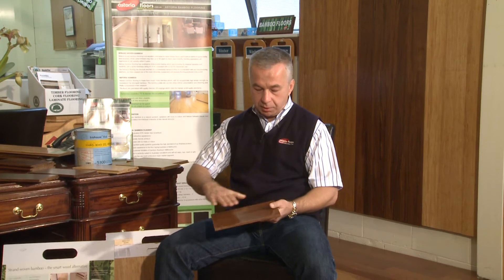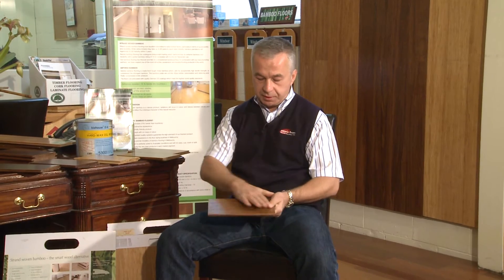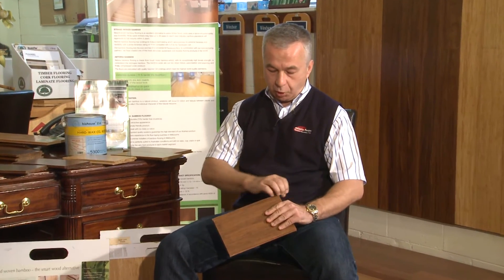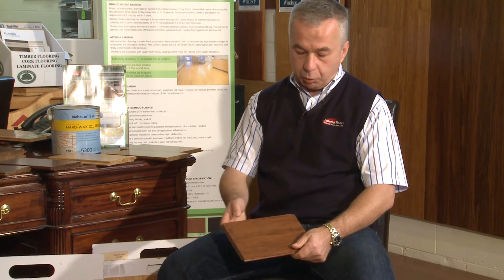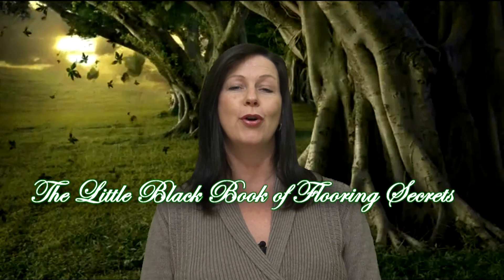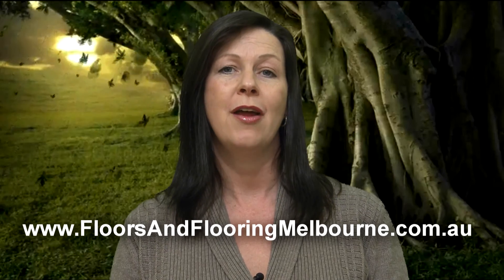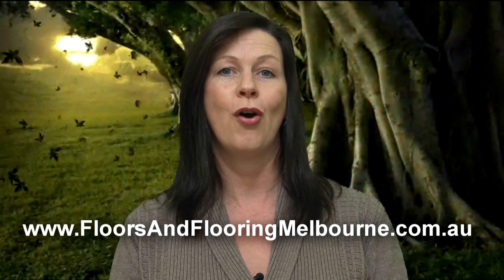Astoria Bamboo Flooring Qualities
Bamboo flooring expert Andre from Astoria Floors describes what a high-quality bamboo floor should be like.

You can get a FREE copy of The Little Black Book of Flooring Secrets at the